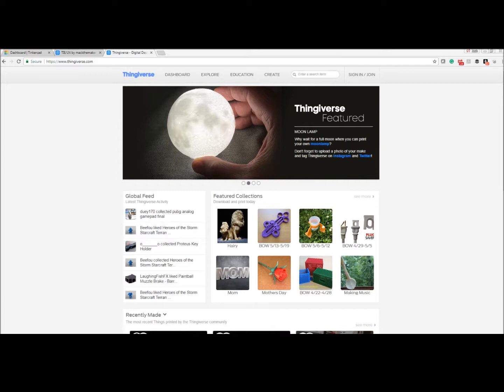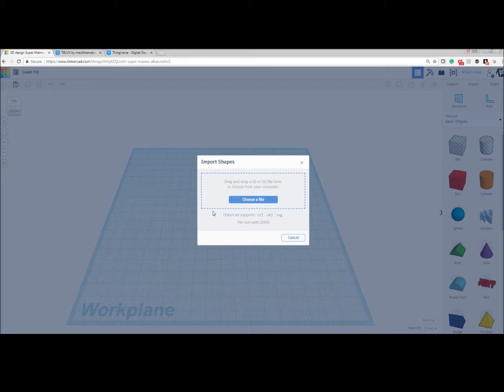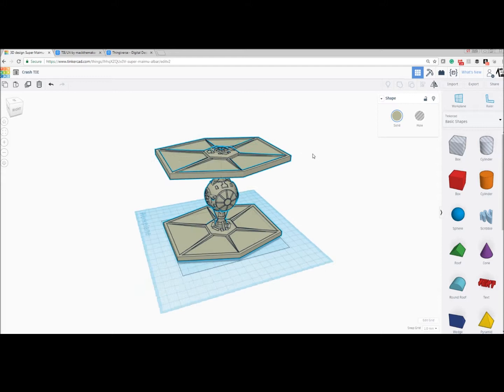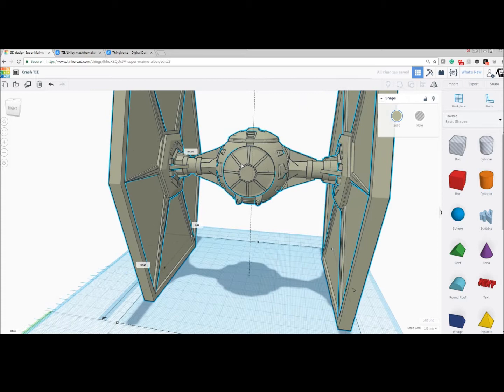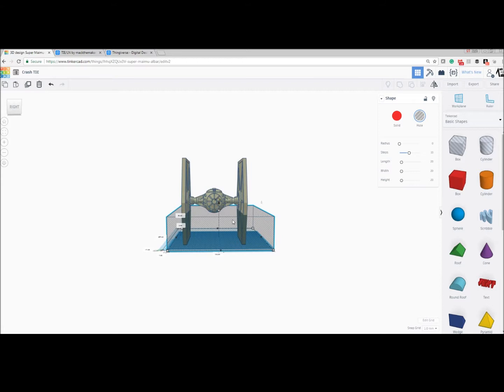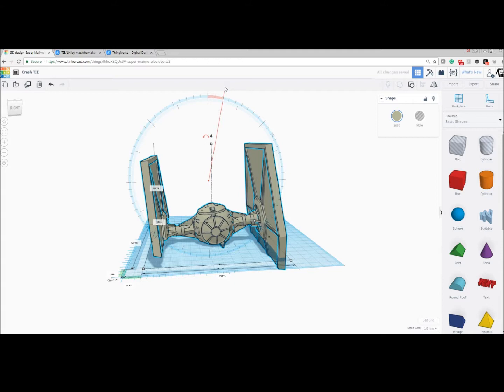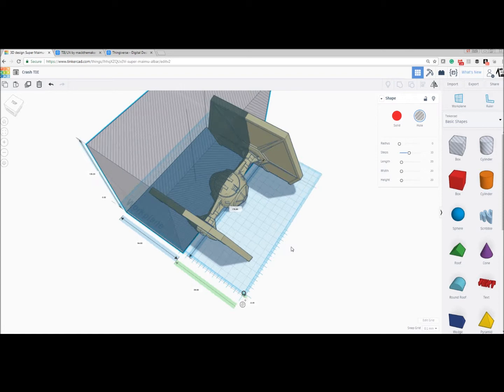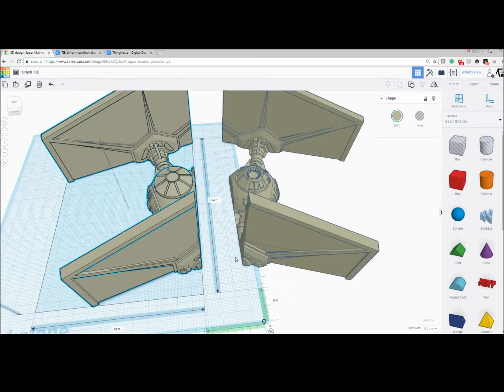3D Design and Print a Crashed Tie Fighter Using Free Software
Using TinkerCAD and Thingiverse, we'll edit a free 3D model to turn it into scatter terrain for miniature wargaming!